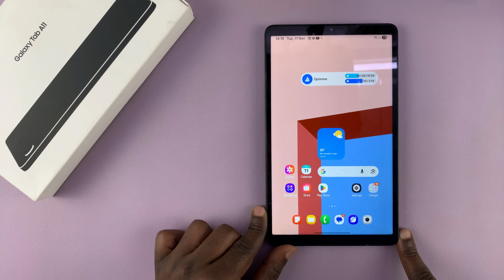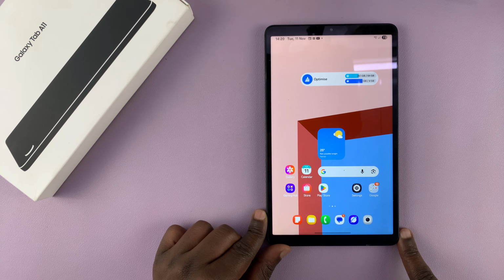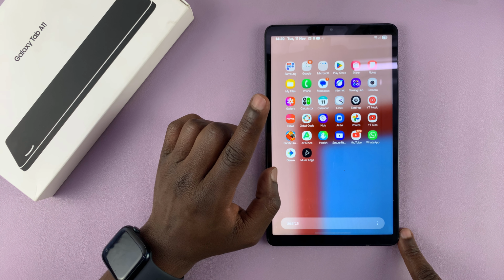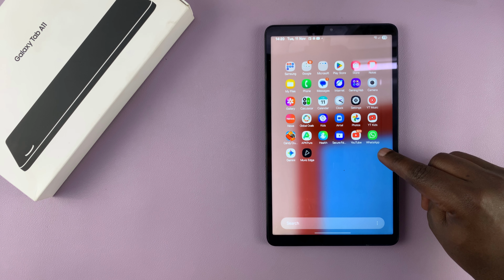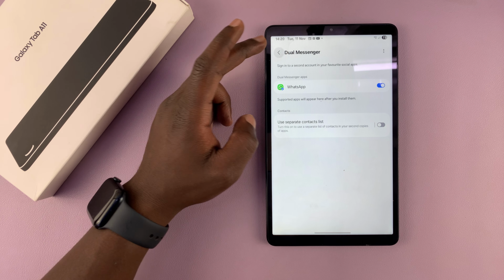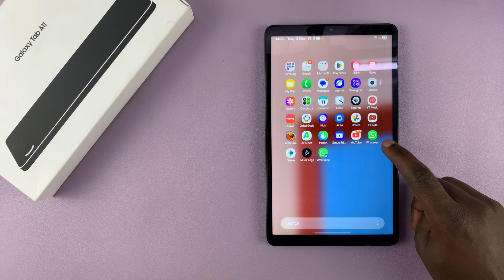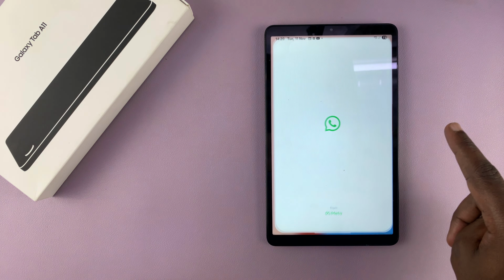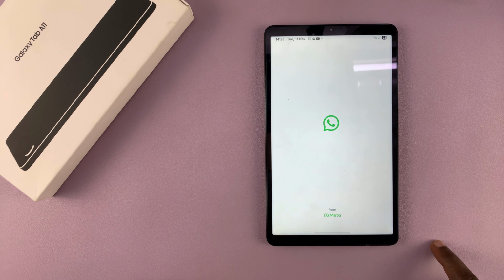How To Run Two Whatsapp Accounts On Samsung Galaxy Tab A11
Learn how to use two WhatsApp accounts on your Samsung Galaxy Tab A11 without rooting or complicated workarounds. This walkthrough explains the setup process step by step, covering WhatsApp Messenger and WhatsApp Business, and showing how to manage both accounts smoothly on a single device.

By the end of this guide, you will know how to switch between accounts quickly, maintain separate profiles, and avoid common issues that can interrupt messaging. This method works on the Galaxy Tab A11 and other modern Samsung tablets running One UI.

Watch the full tutorial to set up your second WhatsApp account in minutes and keep your digital life more flexible and efficient.

Cell Phone Tripod Adapter